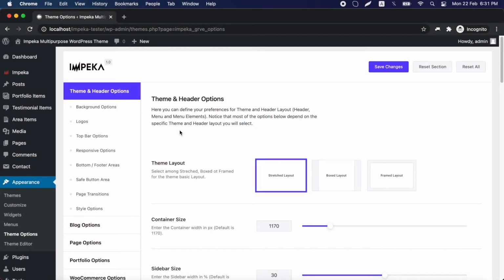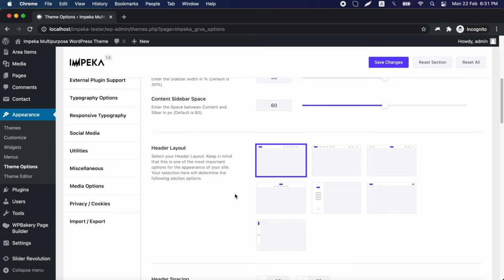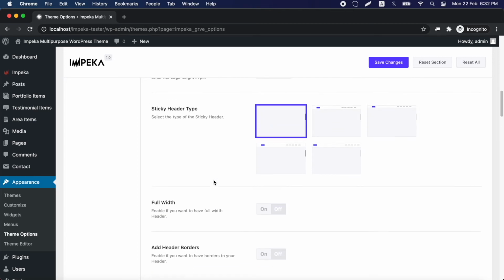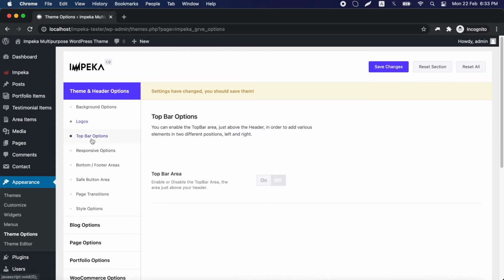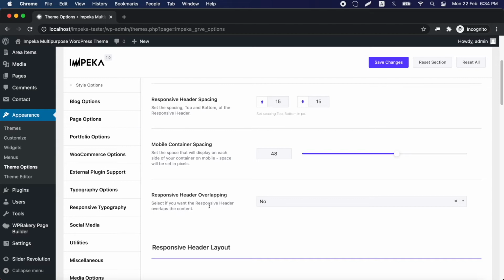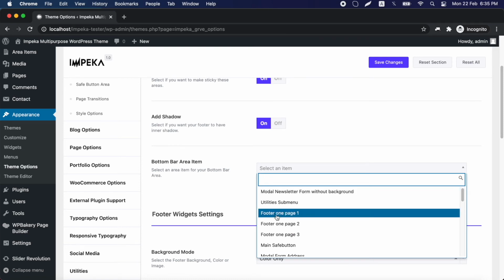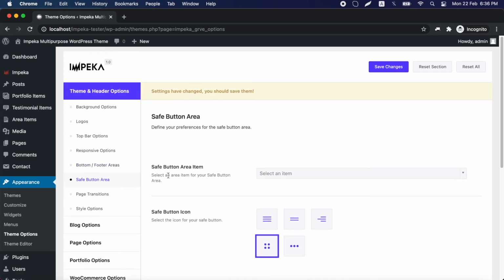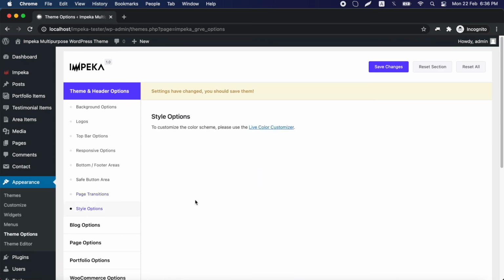Theme & Header options in Somentra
A brief presentation video about the amazing theme and header options in the Somentra WordPress theme. Endless options to customise your website as you wish with this supreme piece of art by Greatives.